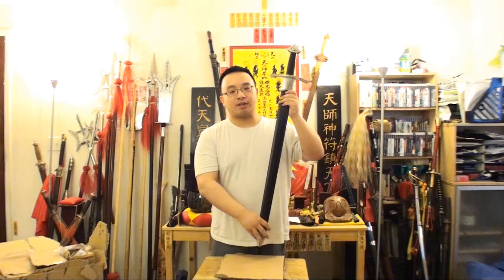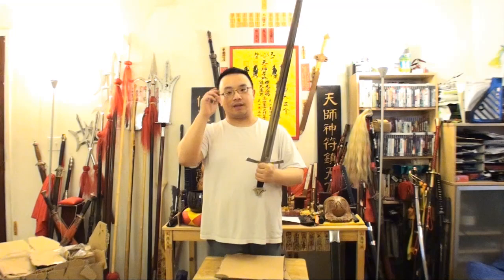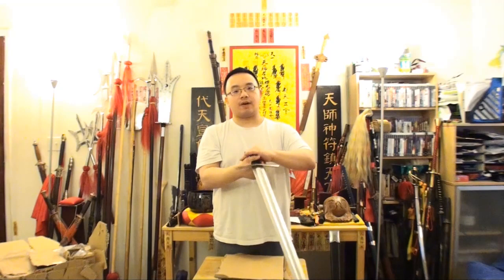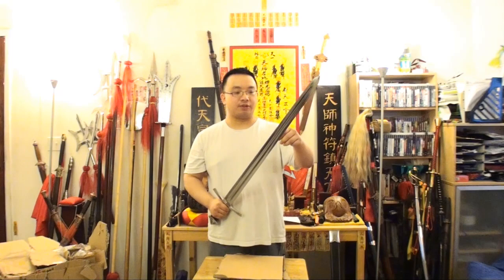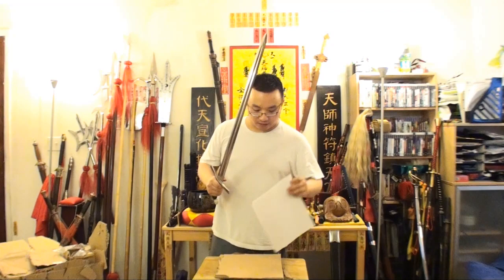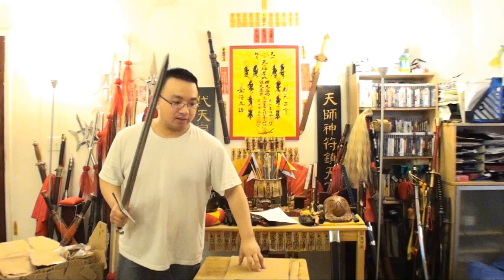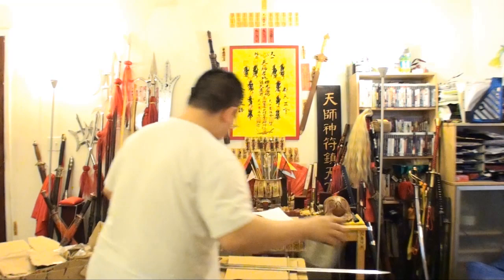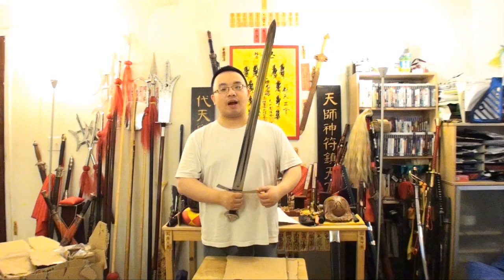Cold Steel Norman Sword Review and Demonstration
Norman Sword by Cold Steel, sharpened blade made of 1055 carbon steel. It's extremely sturdy, razor sharp edge, simple but practical, battle ready sword!